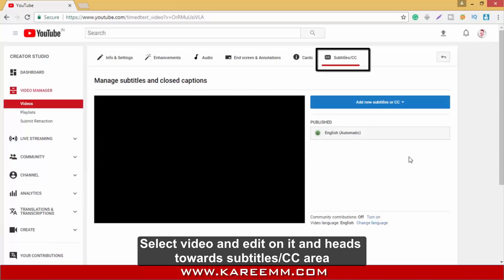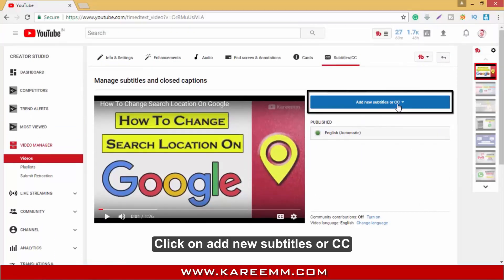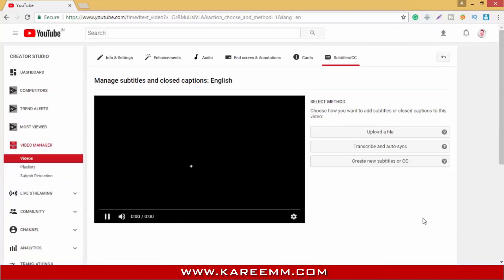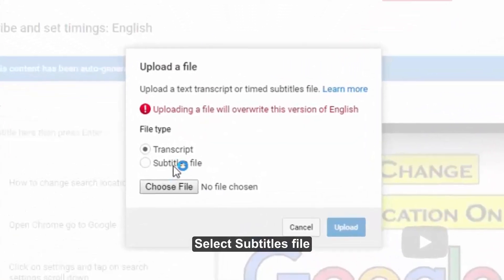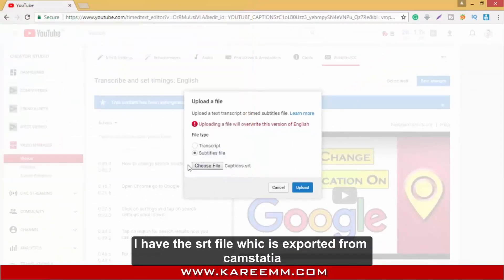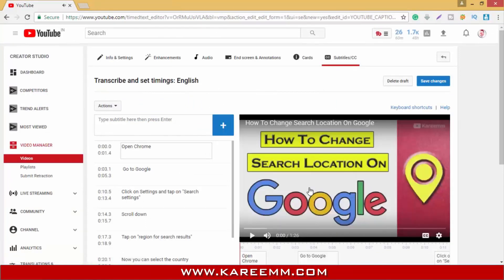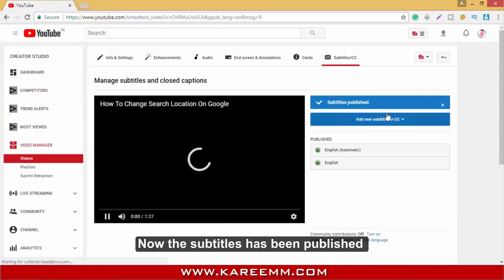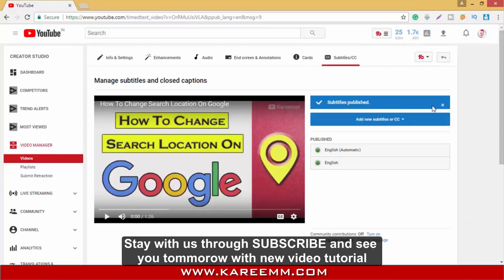Upload SRT File to Youtube Video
How to Upload SRT File to Youtube Video which called CC or Closed Captions or Subtitles. Step by a step video tutorial on upload captions to youtube after exporting SRT file from Camtasia or any other software which is created by making subtitle file for the video.